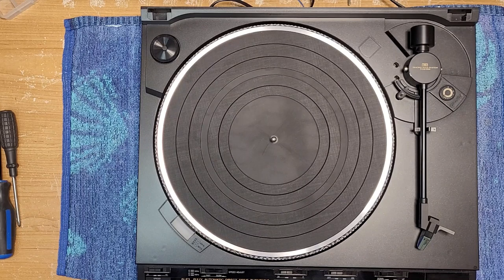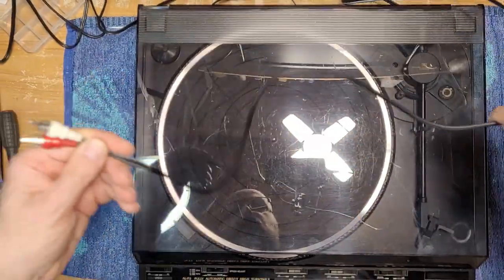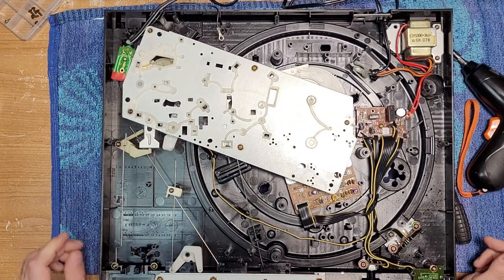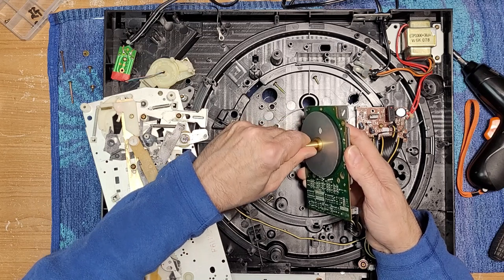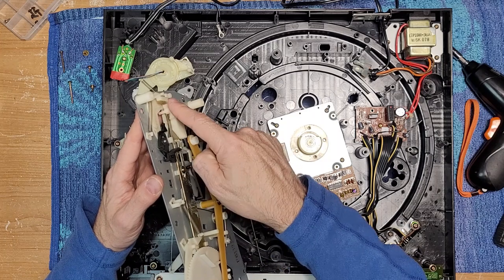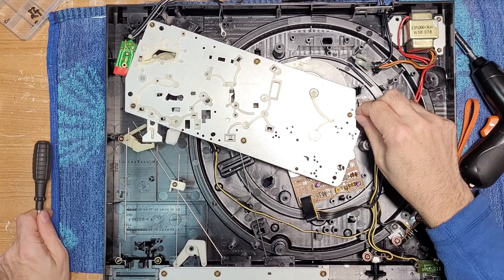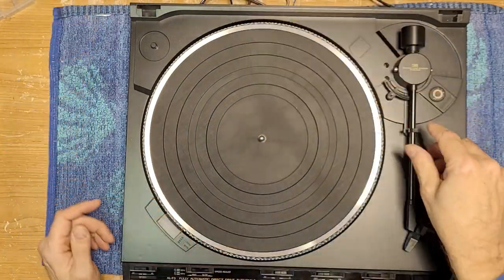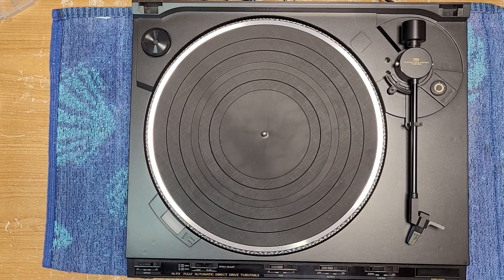JVC AL-F3: Minor Service & Demonstration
There is very little to service on this fairly robust mid-80s offering from JVC.